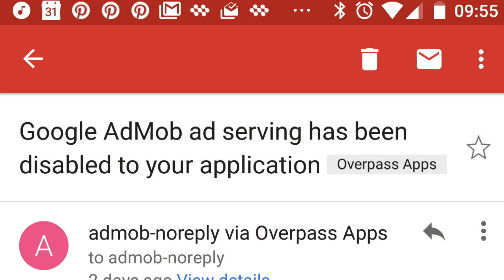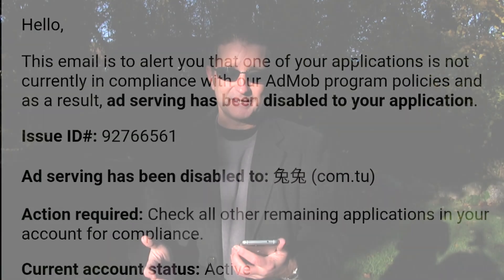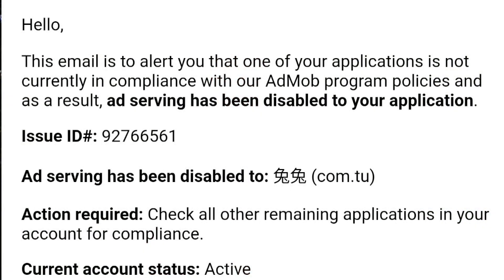When AdMob Disables Your Ads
When AdMob Disables Your Ads (The Daily Overpass #204)

This week, I got the "dreaded" admob disabled email.  But, luckily, it was for an app I don't have. But, if that does happen, it's not the end of the world. It's happened to me several times and I just made the changes and resubmitted.

The music in the video is Golden Sunrise by Ian Post

So...

Or...